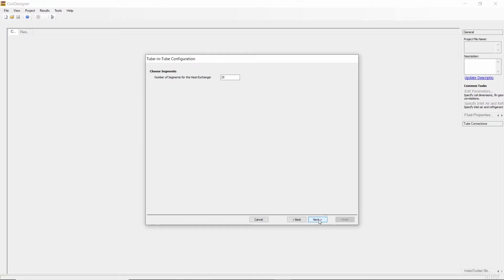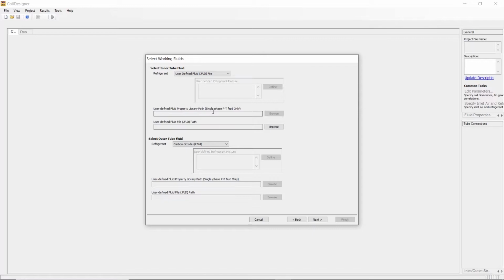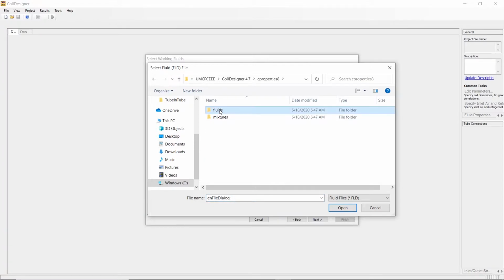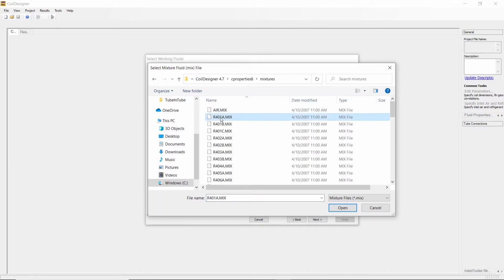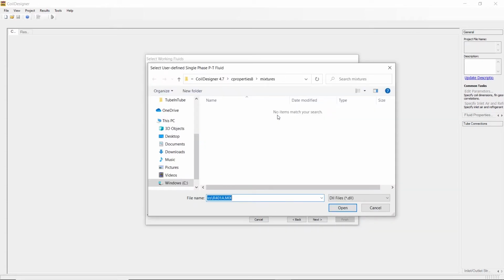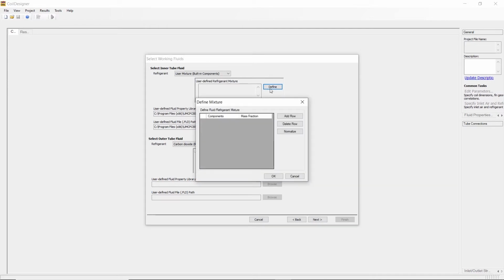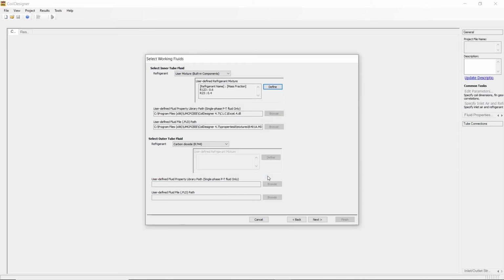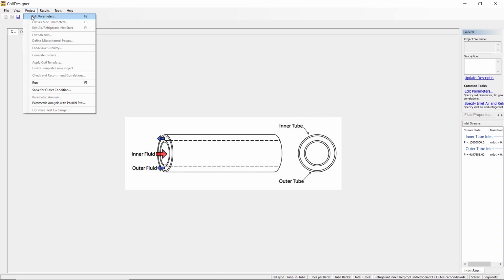Using External Fluid Files in CoilDesigner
CoilDesigner includes all of the fluids from the NIST REFPROP database, but sometimes there is a need to model something custom. Learn how to use external fluid files for such analysis in this tutorial.